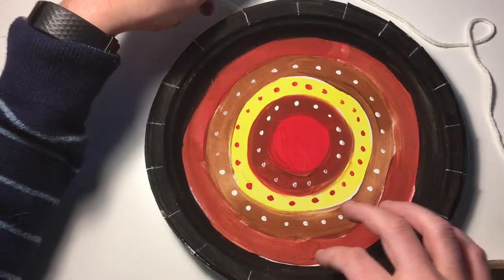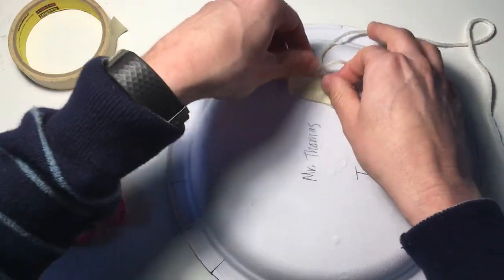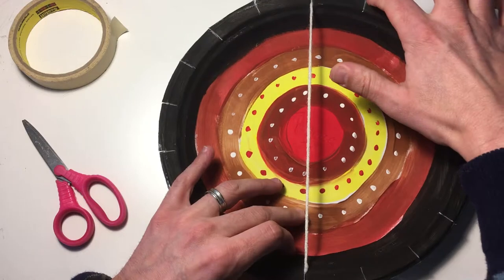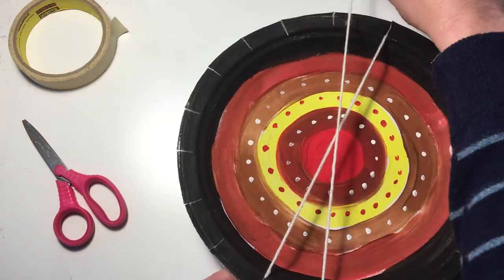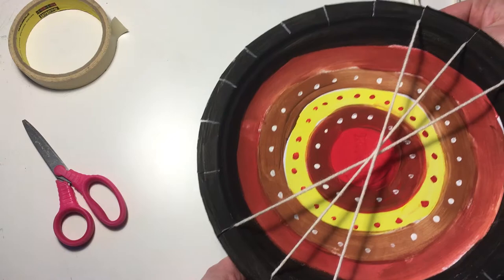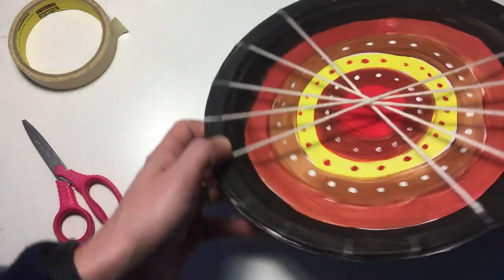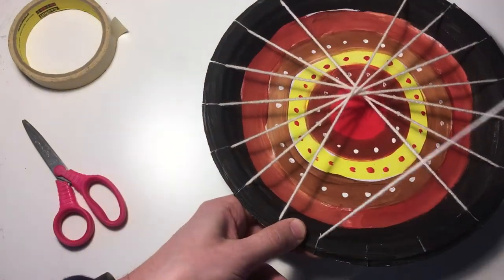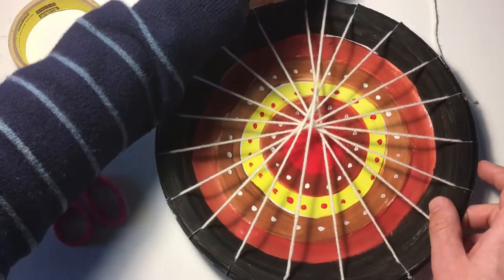Circle Weaving - Putting the Warp on the Loom